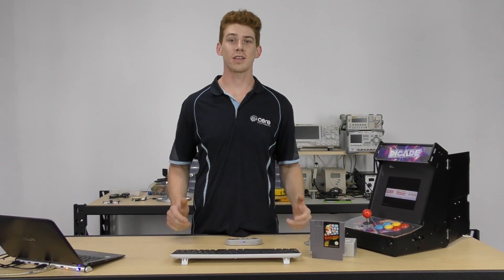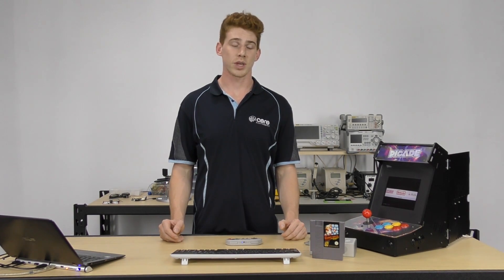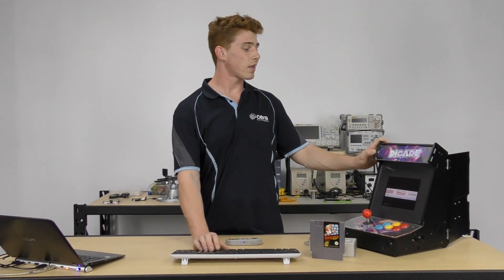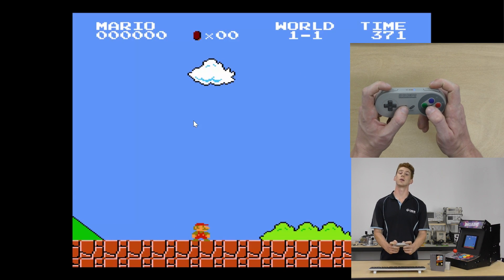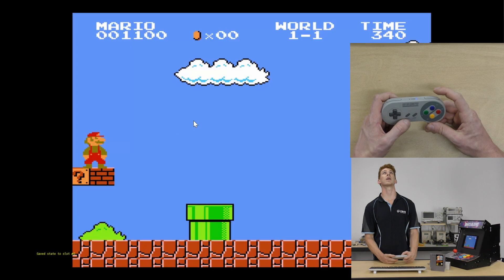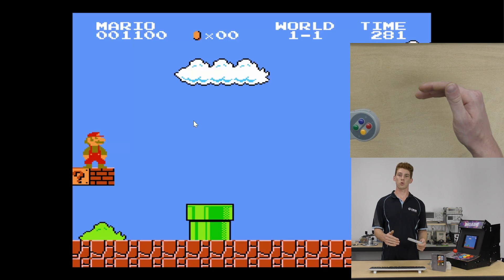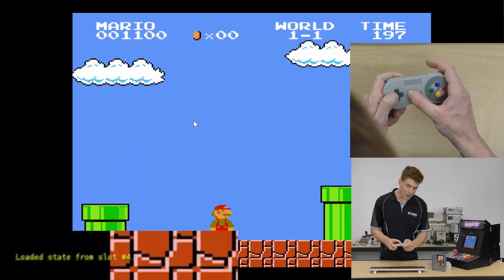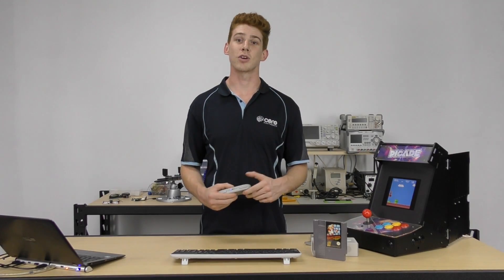How to Save Games in RetroPie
So you've got your brand new RetroPie gaming kit setup, but you've got no idea how to save your games. No one wants to be starting afresh each and every time they jump onto their Pi for some light gaming. I've put together this handy guide that will show you how to use the internal save feature (similar to using a consoles onboard storage to save games) as well as how to save your game using RetroPi's save states function. We'll even take a look at the filesystem of the RetroPi OS using SSH/FTP from a Windows PC, and we demonstrate how to change a few settings to make your life easier when playing games on the Pi.